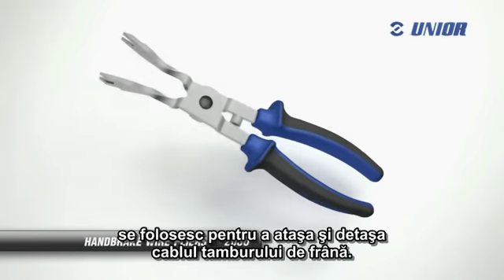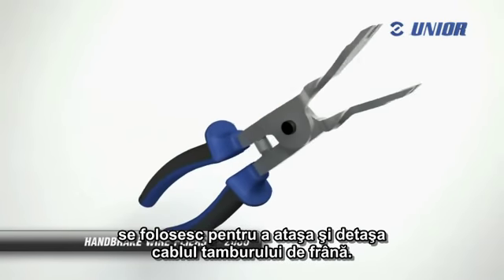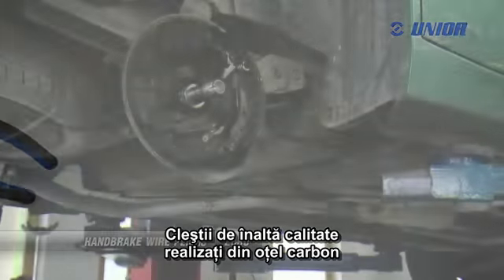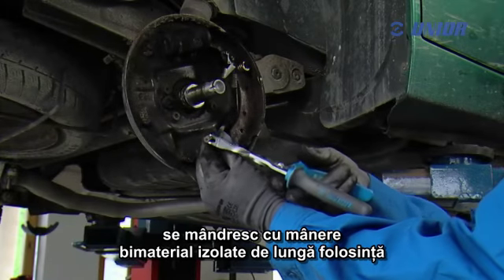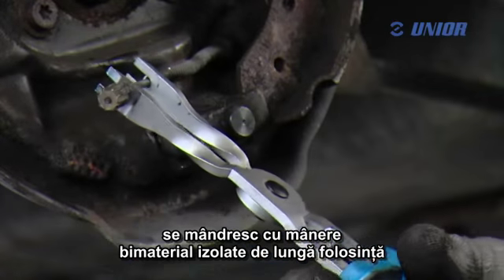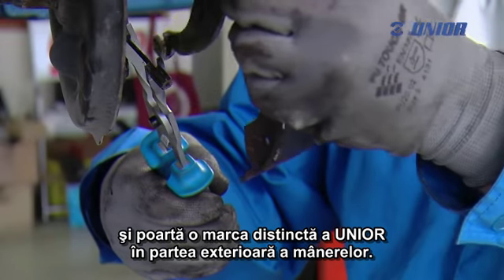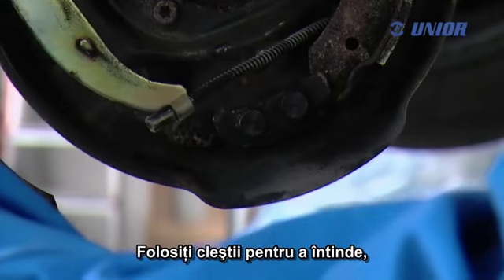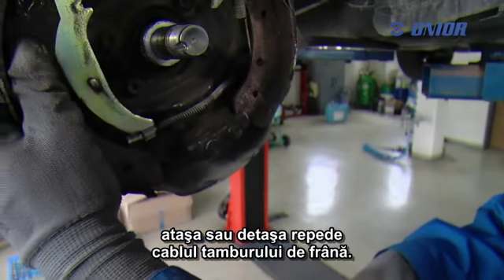2030/2BI - Cleste cablu frana de mana Unior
- material:otel carbon de scule
- pentru schimbarea cablului de frana
- manere bimaterial pentru conditii grele
- marcaj injectat UNIOR
- Utilizat pentru montarea sau demontarea cablului de frana. Clestele are o utilizare simpla pentru o tensionare dorita, montati sau demontati cablul discurilor de frana.